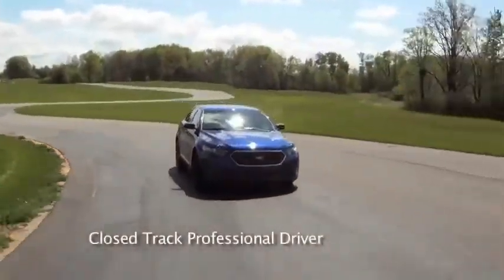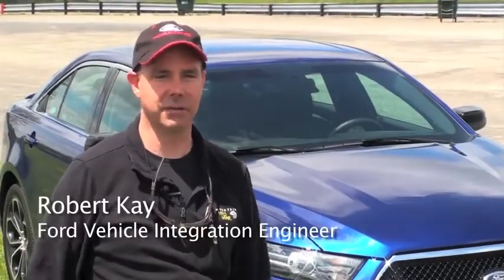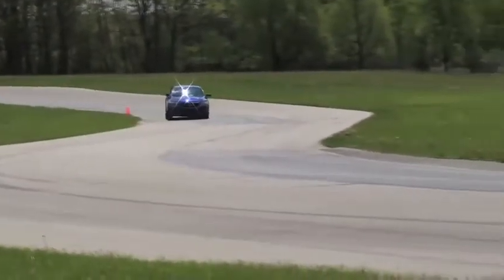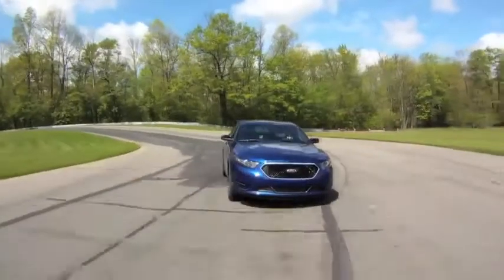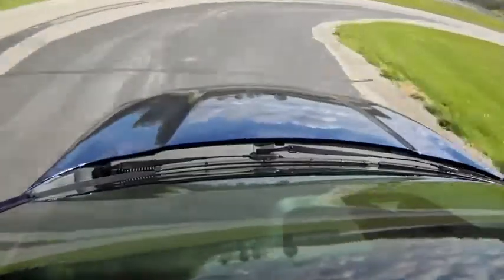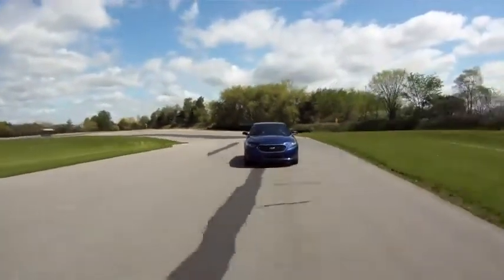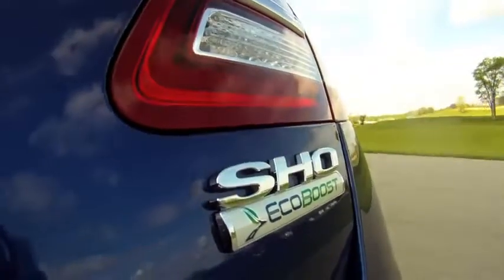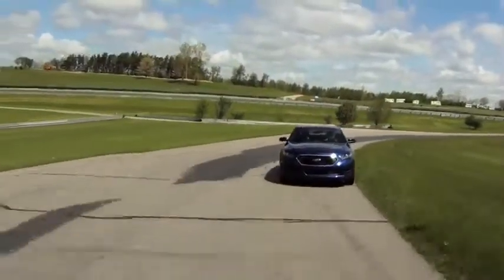2013 Ford Taurus SHO Performance Package